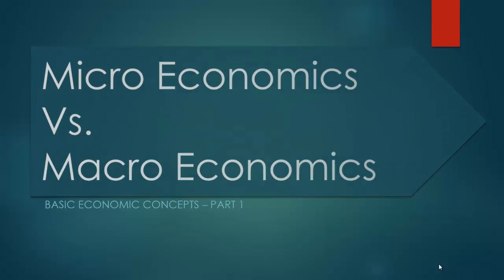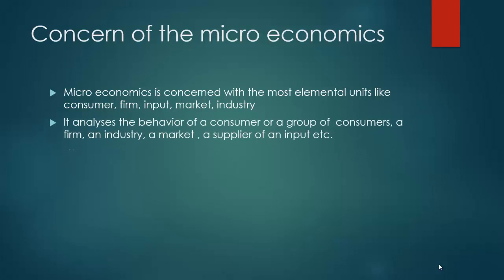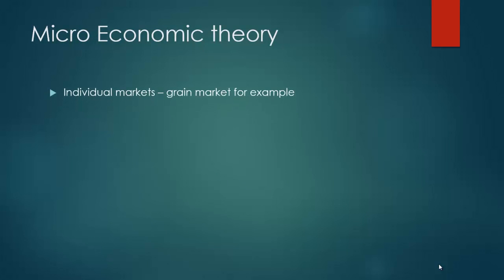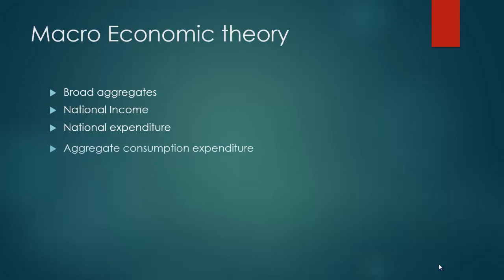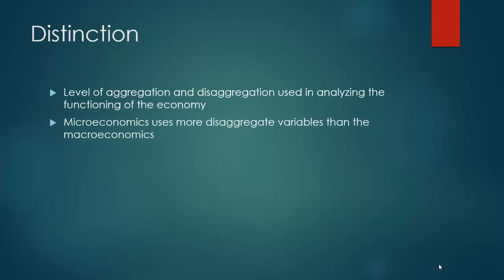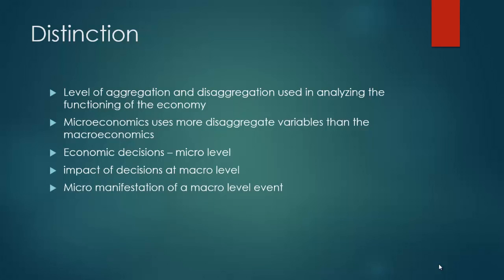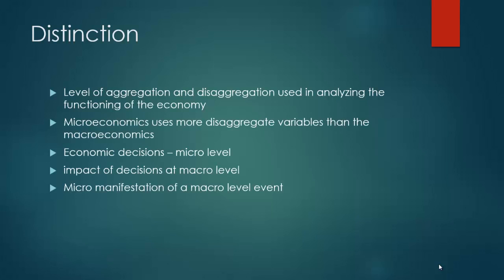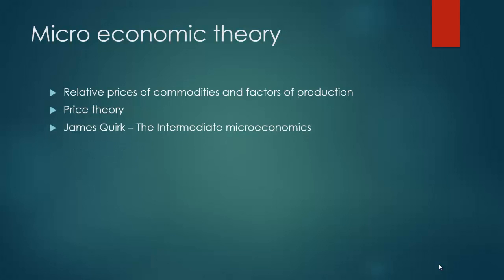Micro Economics & Macro Economics - EEC-11- IGNOU B.COM Study Series #1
This video deals with the top points about Micro Economics & Macro Economics concept.

This video lecture series is on the subject FUNDAMENTALS OF ECONOMICS ( EEC-11 ) of Bachelor of Commerce Degree of IGNOU (Indira Gandhi National Open University).

If you want a video tutorial about a specific topic, you can request below in comments.